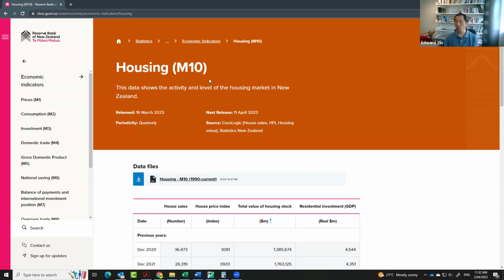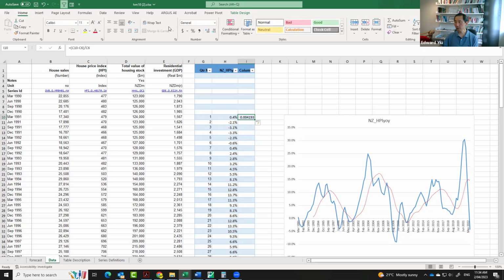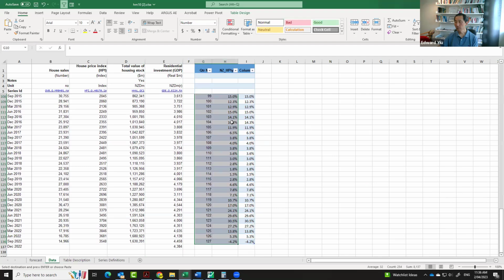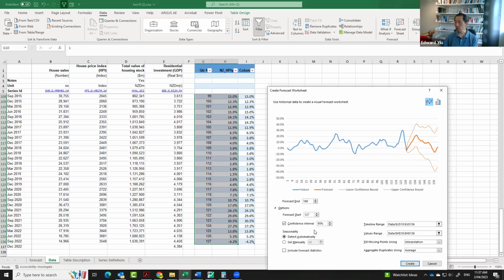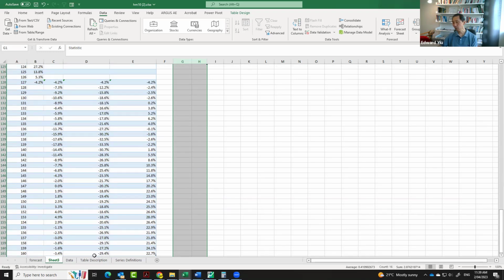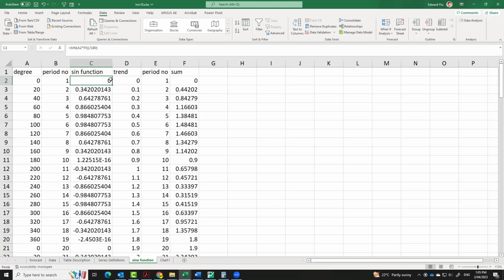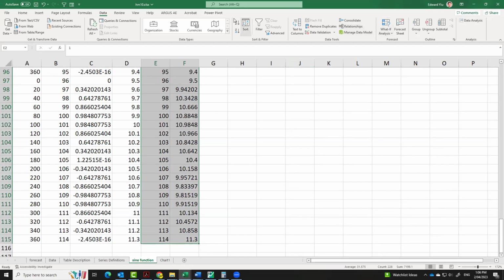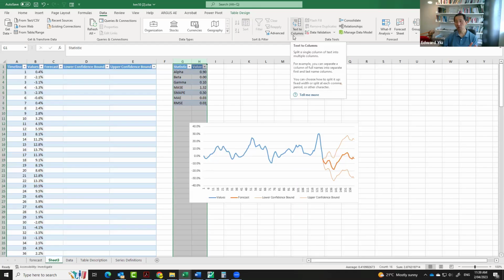[Data Analytics] 6. How to Use Excel Forecast Function to Forecast House Price Index of New Zealand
For latest versions of Excel in Windows, a new Forecast Sheet function is provided to forecast a time series. Unfortunately, so far it is not yet available in Mac computers or old versions of Excel. This video shows you how to use Excel Forecast Sheet function to forecast the New Zealand house price changes based on the Reserve Bank of New Zealand's house price index time series. The video also demonstrate the underlying forecasting method by using a Sine function plus a linear trend.